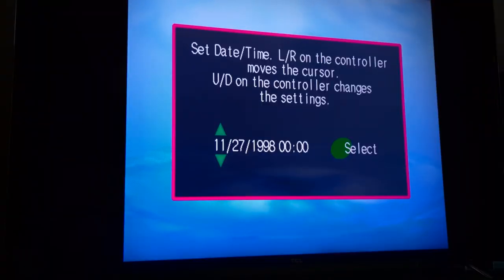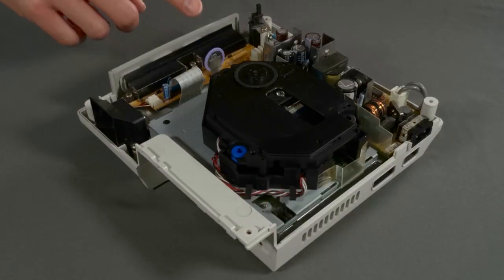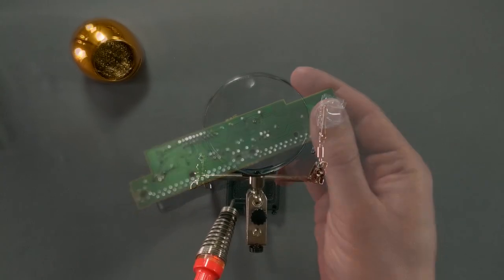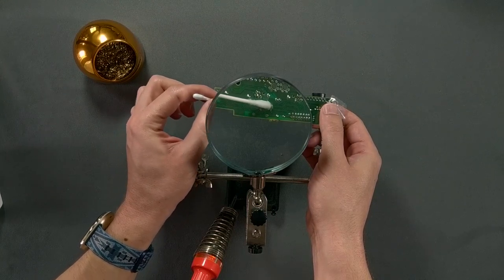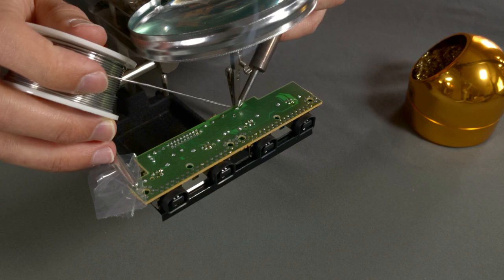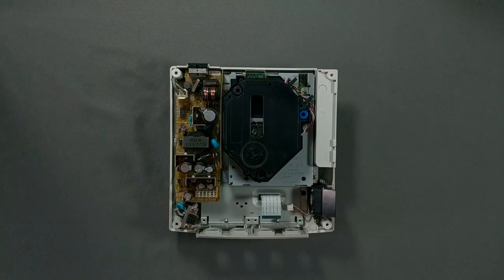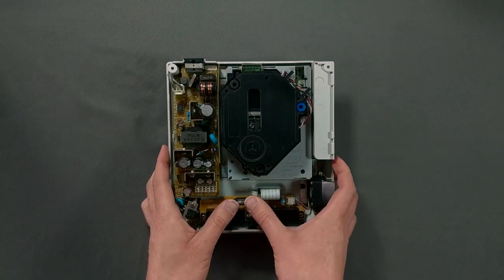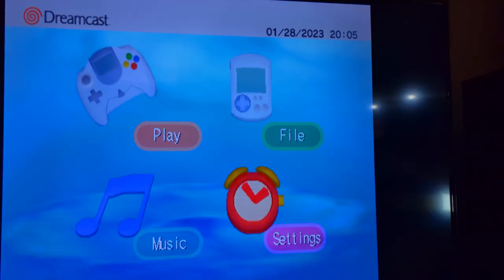Restoring and Revising the Dreamcast Clock Battery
The Sega Dreamcast uses a rechargeable clock battery that's soldered to the system, but what happens when that battery no longer holds a charge? I'm going to remove the original battery and replace it with a battery holder to make swapping replacement batteries easier in the future.

00:00 Intro
00:34 Teardown
02:51 Desoldering the battery
05:06 Soldering the battery holder
06:36 Reassembly
09:39 Testing
10:10 Outro

"This is Not Background Music" by True Cuckoo
"Write You" by Joey Pecoraro
"Time Illusionist" by Asher Fulero
"Can't Sleep" by Eveningland
"Landing" by Public Memory

While I hope you'll find it informative, I do not recommend you attempt the steps shown in this video without following all applicable safety guidelines. Always heed warnings and use the appropriate safety gear for any job you undertake.